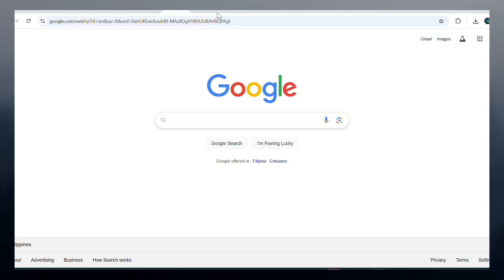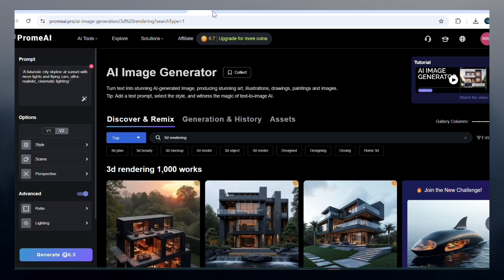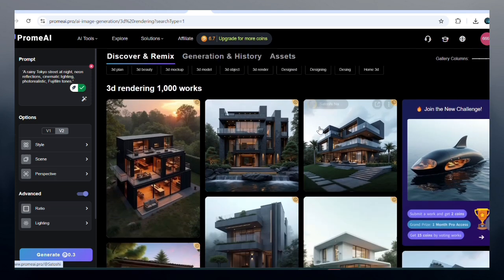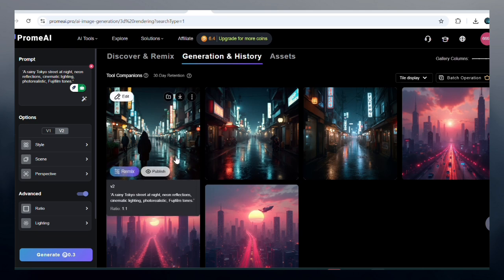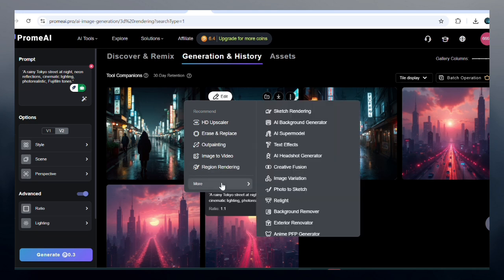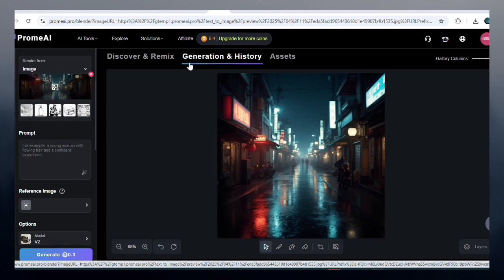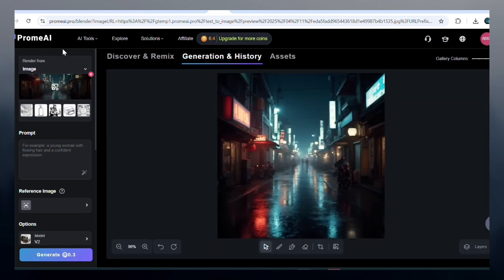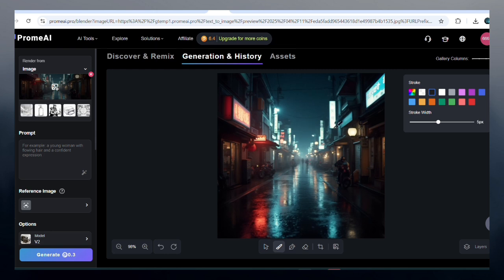How to CUSTOMIZE AI Image Styles for ULTRA-REALISTIC Results with Prome AI in SECONDS!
Unlock the secret to creating ultra-realistic AI images with Prome AI! In this tutorial, we dive into Prome AI’s customizable image style features, guiding you step-by-step to enhance your image creations. Perfect for designers, artists, and AI enthusiasts looking to push the boundaries of realism in digital artwork.

📌 What You'll Learn:
✔️ How to customize AI image styles in Prome AI
✔️ Tips for achieving ultra-realistic results
✔️ Best practices for digital artists
✔️ How to leverage AI technology for enhanced creativity

Whether you're an artist aiming to refine your craft or a tech enthusiast curious about AI capabilities, this guide is tailored for you. Watch, learn, and elevate your digital art compositions today!